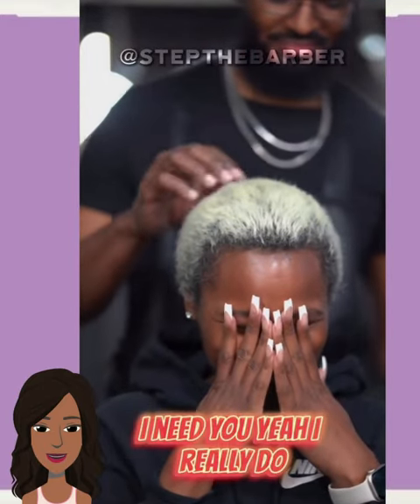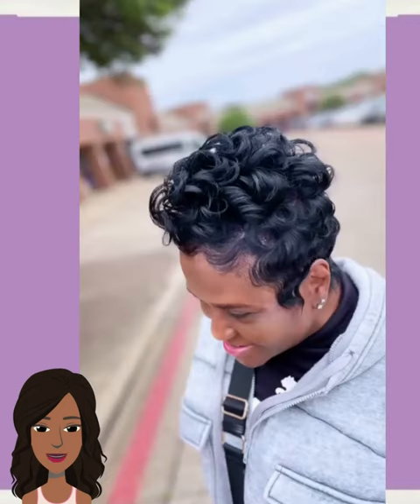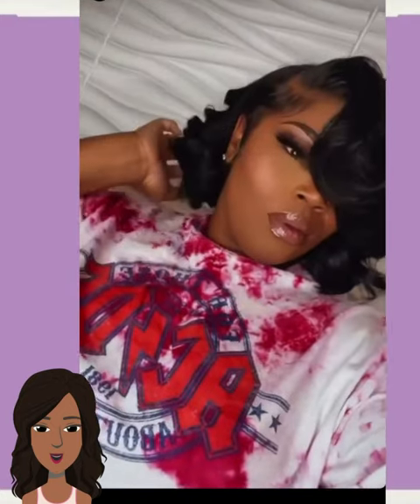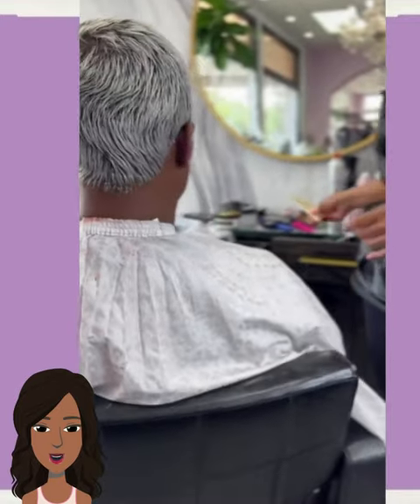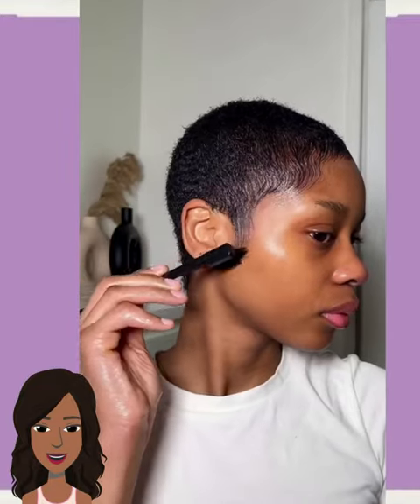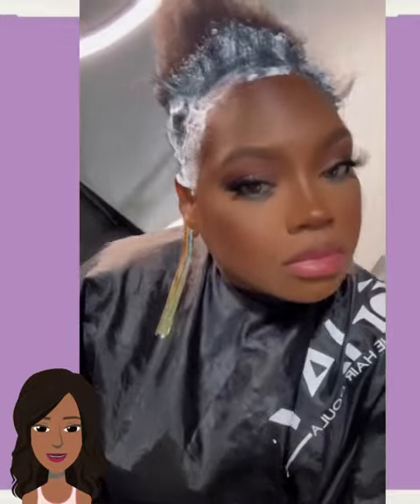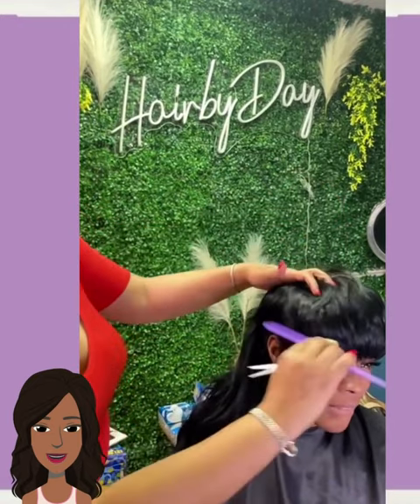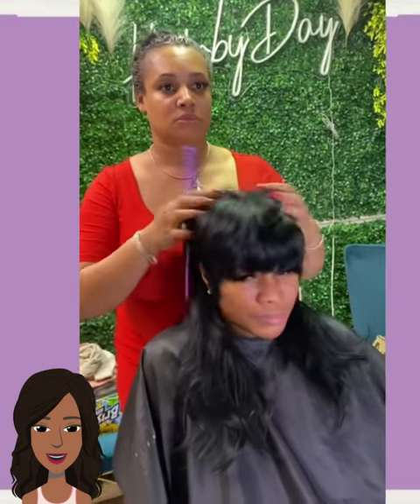14 Flattering Must See Short Haircuts for Black Women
14 Flattering Must See Short Haircuts for Black Women